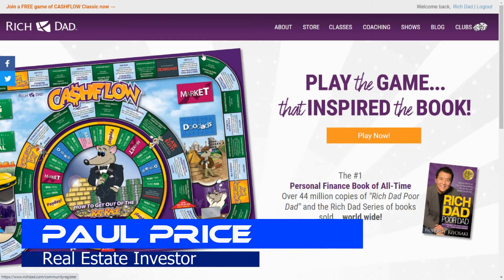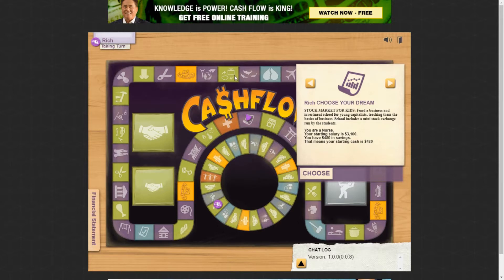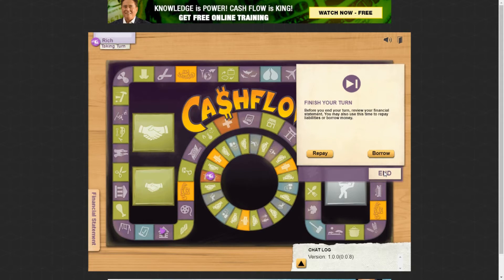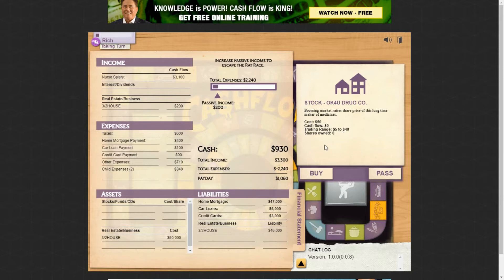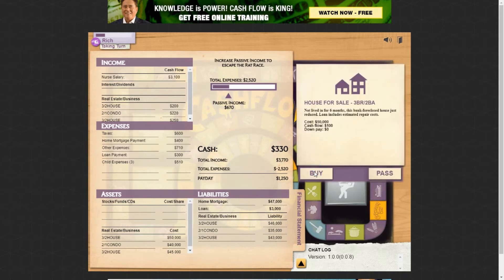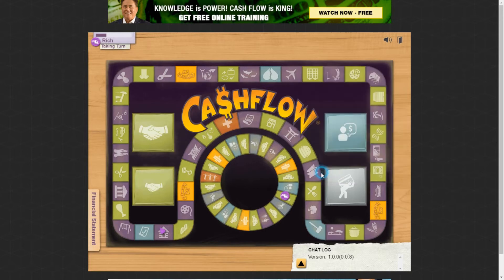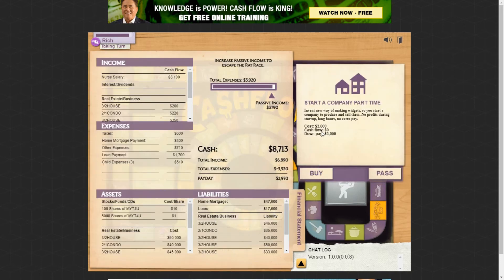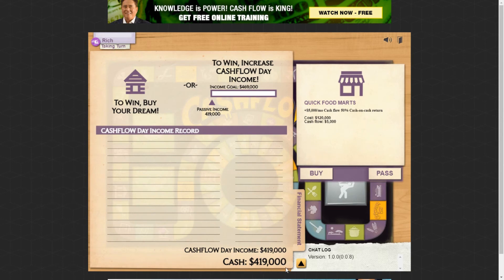The Cashflow Game!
How to play Rich Dad's Cash Flow online for Free!   I think it is a very good educational tool for learning how to invest in real life!